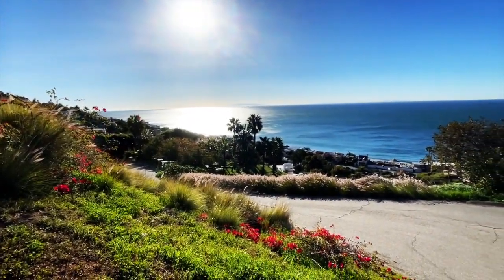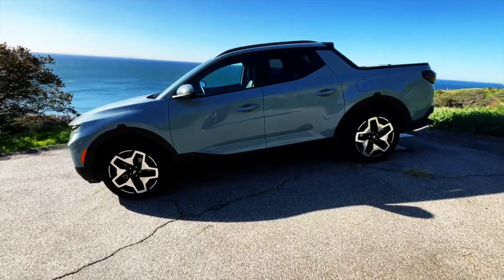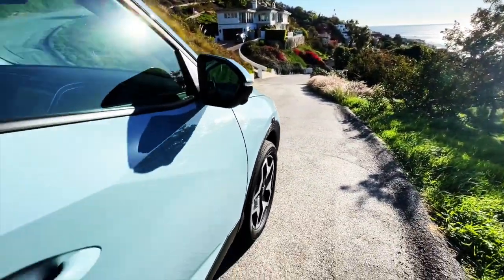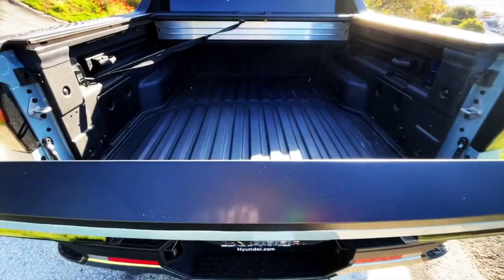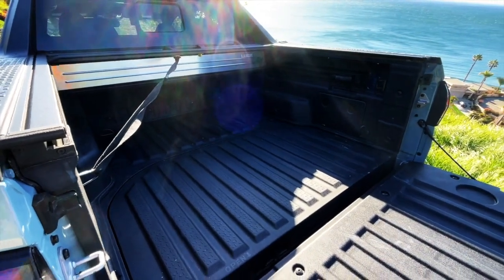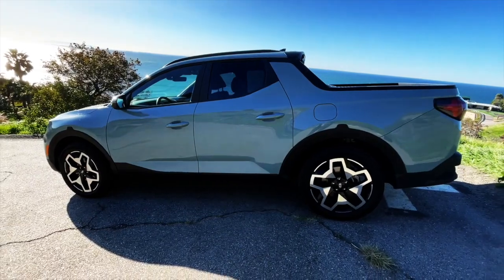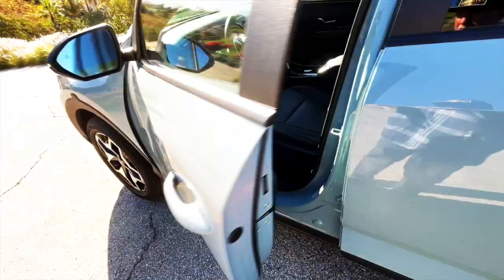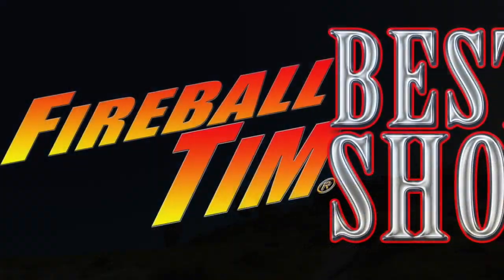2023 HYUNDAI SANTA CRUZ is what exactly? - Fireball Tim BEST OF SHOW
2023 HYUNDAI SANTA CRUZ is what exactly? - Fireball Tim BEST OF SHOW

AUTOMOTIVE HOLLYWOOD MUGS, SHIRTS & MORE on Etsy
2023 HYUNDAI SANTA CRUZ is what exactly? - Fireball Tim BEST OF SHOW

FIREBALL TIM has been a Hollywood Concept Artist in the Film Industry for the last 40+ years.
2023 HYUNDAI SANTA CRUZ is what exactly? - Fireball Tim BEST OF SHOW

2023 HYUNDAI SANTA CRUZ is what exactly? - Fireball Tim BEST OF SHOW